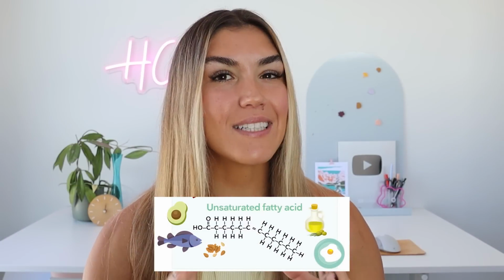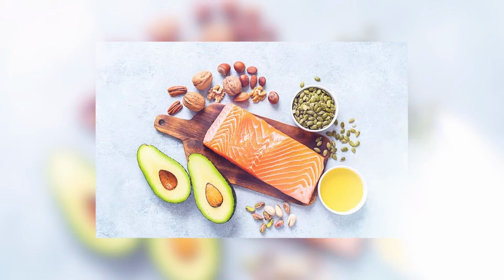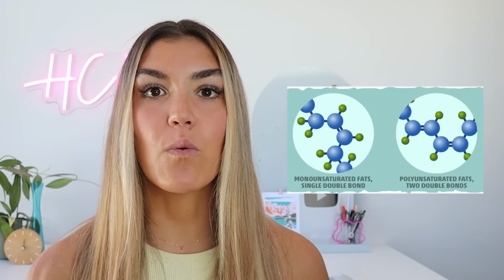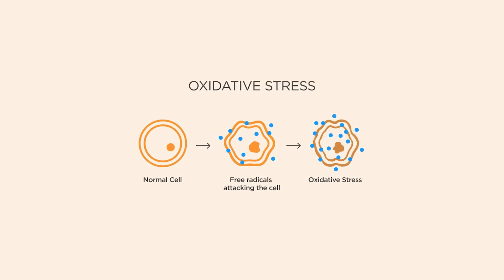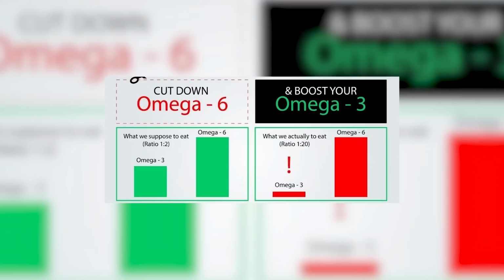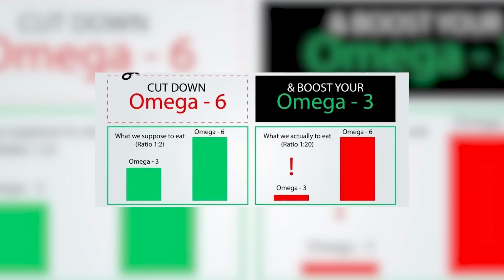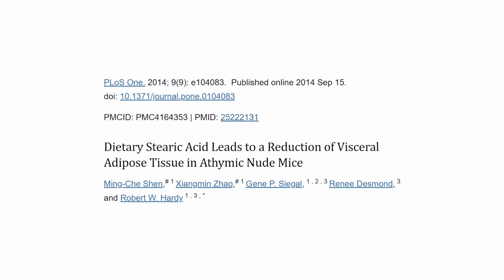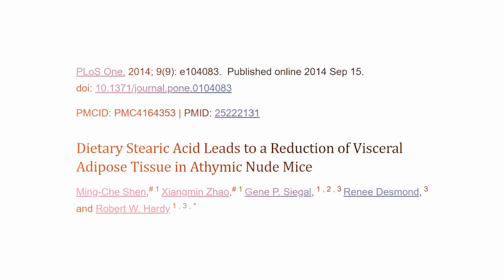The Healthiest High Fat Foods You Can Eat (And Ones to Avoid!)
Fat is HEALTHY and should not be limited in your diet, even if you are trying to lose weight. However, some fats are healthier than other fats. If you are eating too much of the wrong type of fat this could be impacting your weight loss results and causing inflammation in your body. Here are the fats you should be eating MORE and LESS of for better health! ❗ ButcherCrowd brings 100% grass-fed beef and lamb, pasture-raised chicken and pork and wild-caught seafood straight to your door. Choose one of their curated boxes or customise your own.

Health Coach Kait (BSc Nutrition & Exercise) is a certified health and nutrition coach who specialises in blood sugar control and insulin resistance. You will learn how to improve your health through sustainable diet and lifestyle changes. Kait covers health topics like lowering blood sugar, lowering A1c, reversing insulin resistance, weight loss, abdominal fat loss, lowering blood pressure, reversing PCOS and more. Getting healthy does not have to be difficult. Small changes add up and lead to sustainable results!

0:00 Intro
0:28 Saturated vs unsaturated fat
1:24 Types of unsaturated fat
2:28 The problem with polunsaturated oils
3:12 Unhealthy cooking oils
3:38 Omega 3 and omega 6
4:15 Why you shoild buy wild salmon
6:14 Should we limit saturated fat?

This video is for general informational purposes only. It must never be considered a substitute for the advice provided by a doctor or other qualified healthcare professional. Always seek the advice of your physician or other qualified healthcare professional with questions you may have regarding your health or medical condition. I do not align myself with any brand that I do not 100% love, use and trust.